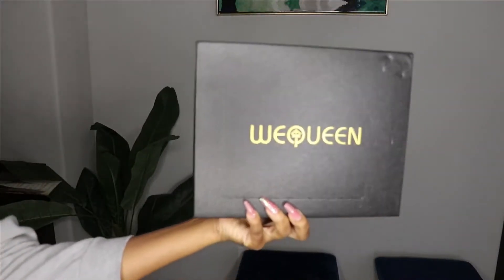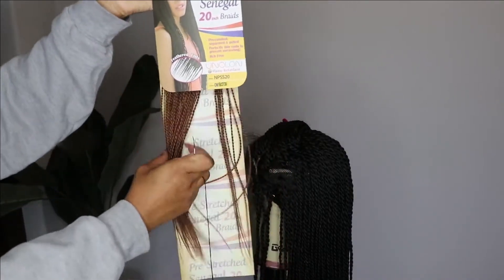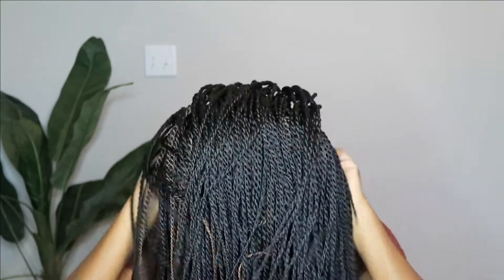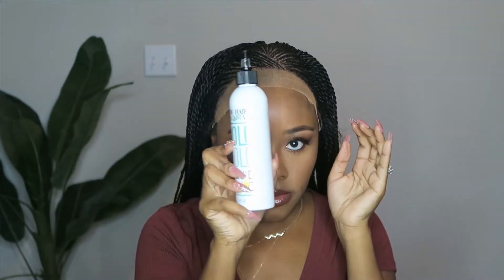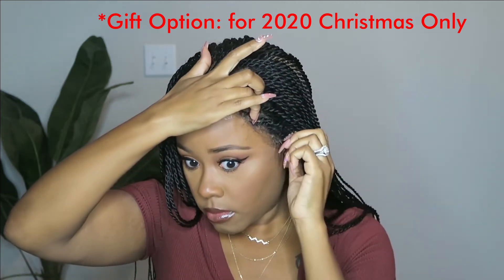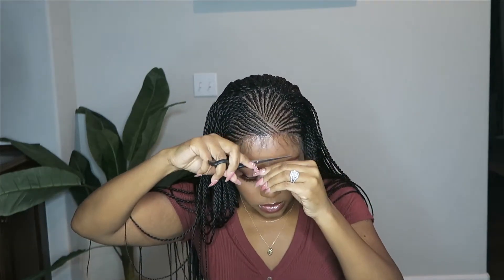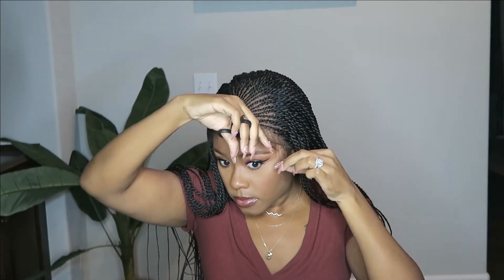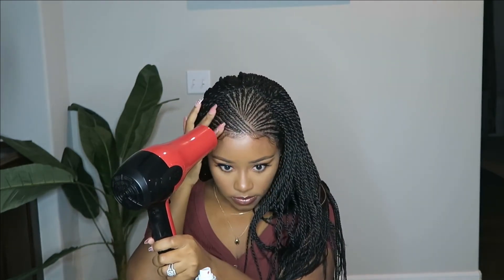How to Install & Style A Glueless Natural Looking Twisted Braided Wig Ft. WeQueen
· Save you time and money. No more sitting for hours braiding your hair.
· Quite lightweight and most realistic natural hair like.
· Totally pain-free during sleep.
· No more tight scalp or headache. Protect and save your edges 100%.
· Braids are neatly and tightly braided.
· 100% hand braided. 13x5 Lace cap construction gives the natural appearance of scalp, and imitates most successfully the natural movement of real hair.

More details of this unit:
Cap Construction: 13x5 Lace Front Cap
Fiber Material: 100% High Quality Kanekalon Synthetic Fiber
Braids style:  Cornrow / Twisted Braided
Wig Color
Wig Length: 28 Inch
Weight: 350g
Hairline: Realistic Knotless Hairline With Baby Hair
Glueless: Glueless Braided Lace with Elastic Band
Lace Material: Swiss Lace